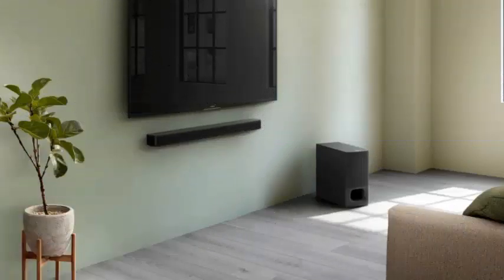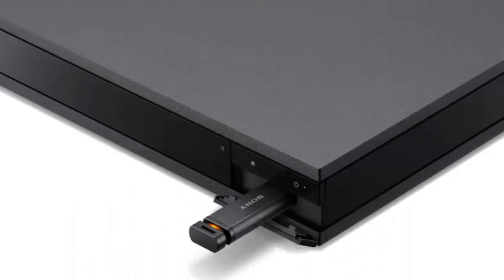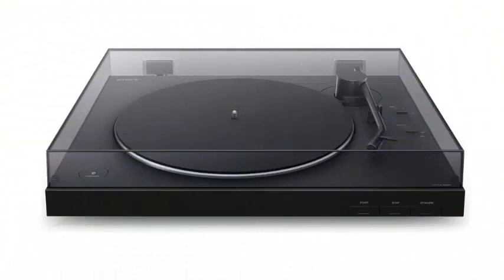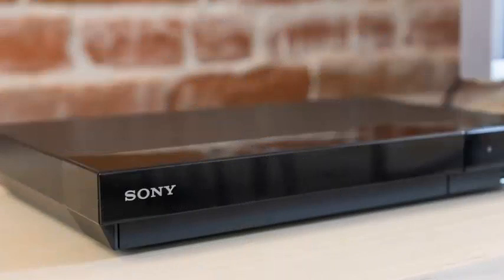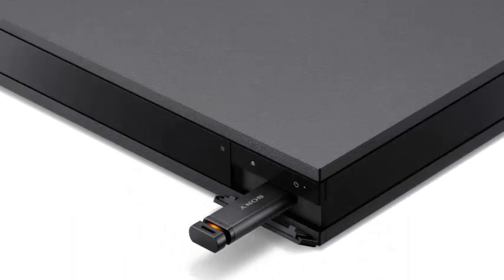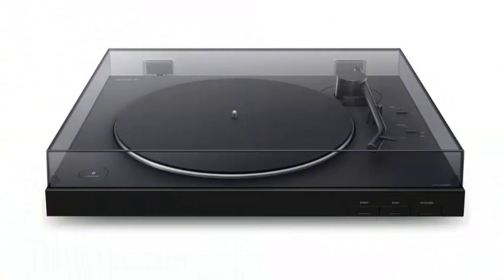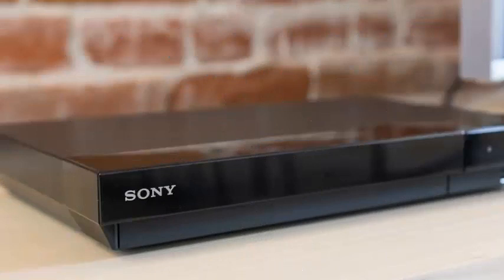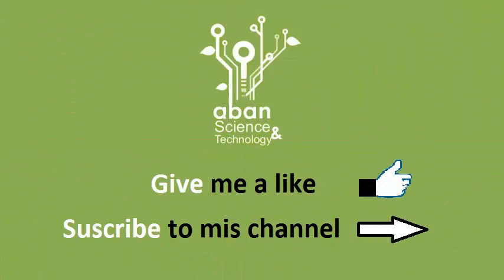Sony reveals the price, the availability of new speakers for the home that announced at CES 2019.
The line includes portable speakers, an audio system for the home, wireless turntable, sound bar and more. Most of the products that Sony is about to launch fall into the audio category, including portable Bluetooth speakers, a large party speaker, TV sound bar, home audio system and turntables. The first to arrive will be the portable wireless speaker GTK-PG10 $ 249.99 USD, the audio system for the high-power home GTK-XB72 $ 349.99 USD and the wireless turntable PS-LX310BT $ 199.99 USD in mid-April.

Following shortly after, at the end of April Sony, will be the sound bar HT-S350 2.1ch $ 279.99 USD and portable speakers SRS-XB12, XB22 and XB32 EXTRA BASS $ 59.99, $ 99.99 and $ 149.99 US DOLLAR. Along with the audio products will be the 4K Ultra HD Blu-ray player UBP-X800M2 with HDR10 and Dolby Vision support. This player has wide format compatibility along with scaling technology up to 60p.

Buyers get an IP67 waterproof and dustproof design with the entry-level XB12, which joins the shock-resistant construction on the XB22 and the wireless party chain compatible with the XB32 model. Of particular interest is the portable speaker GTK-PG10 below that Sony will release this month; It has a built-in cup holder and a rechargeable battery that provides up to 13 hours of operating time.